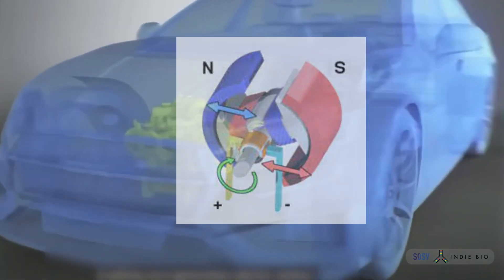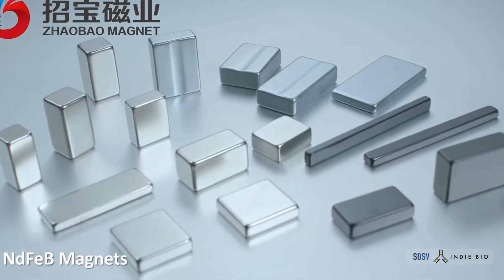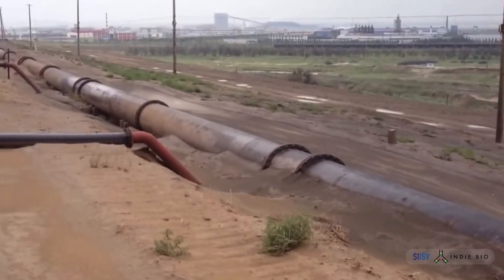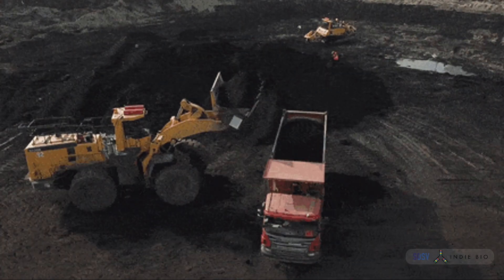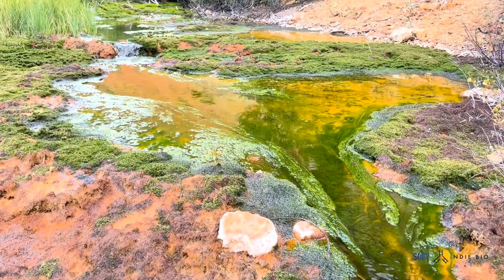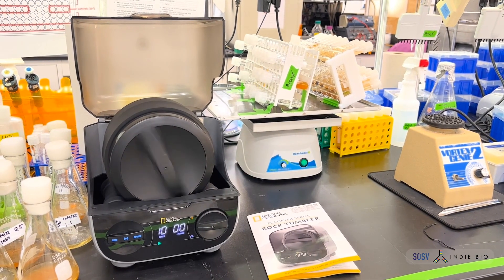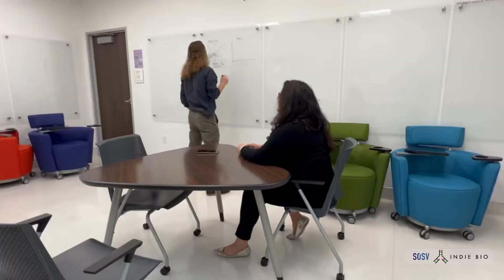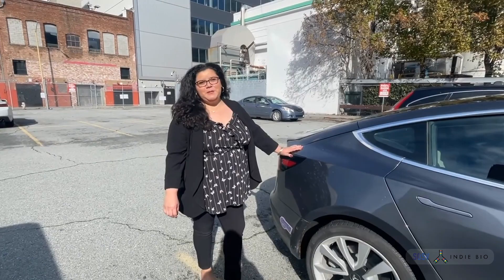Infinite Elements - IndieBio SF Demo Day 13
Infinite Elements harnesses extremophiles to extract, concentrate, and purify rare earth metals found in magnets. Their process enables sustainable recycling of the key inputs to the industries powering the energy transition. No toxic effluents, low energy, on-shore.